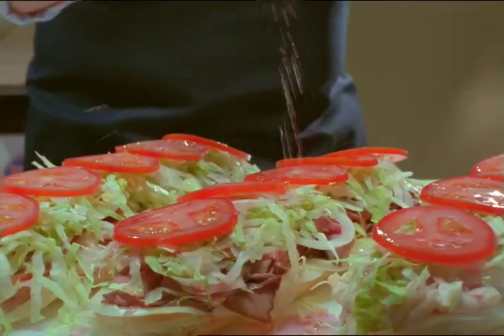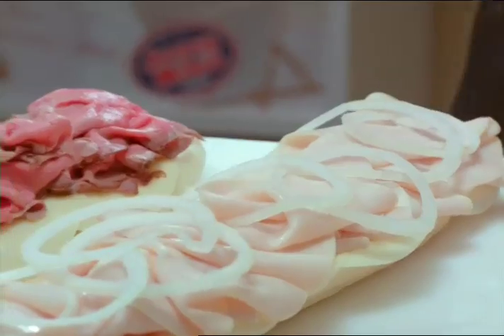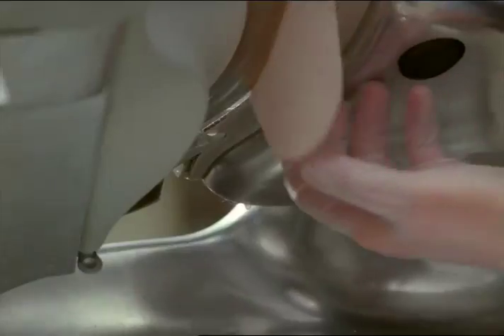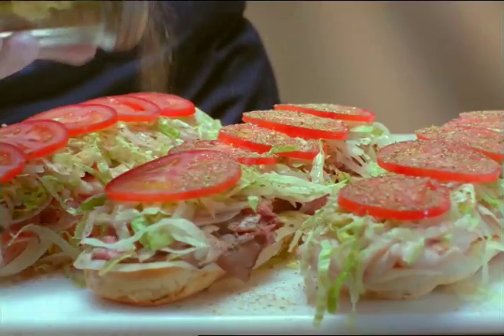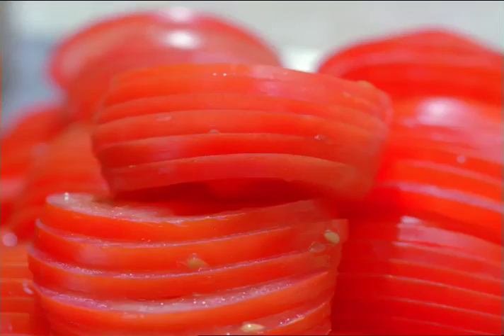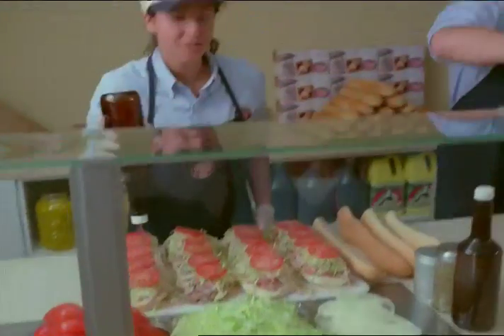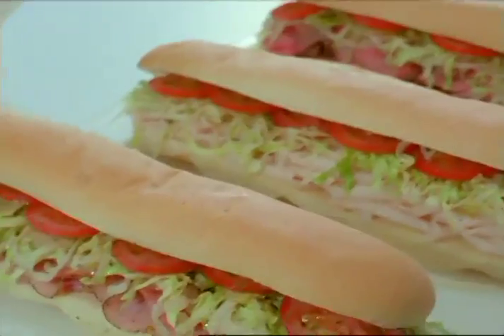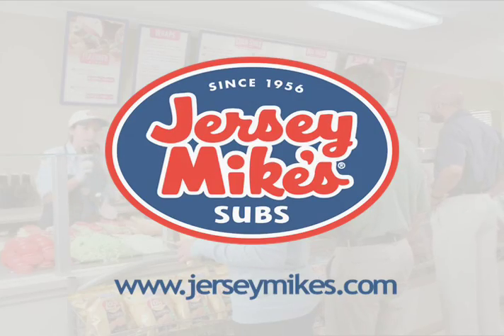Jersey Mike's "Experience It"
:30 commercial spot for national sandwich chain, Jersey Mike's.

Contact Shamrock Communications today for all your digital video production needs!